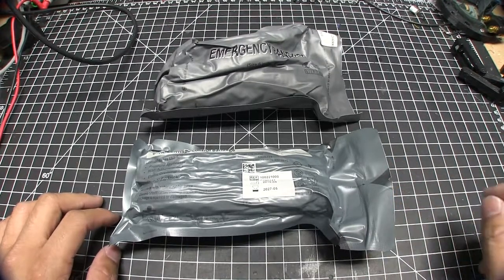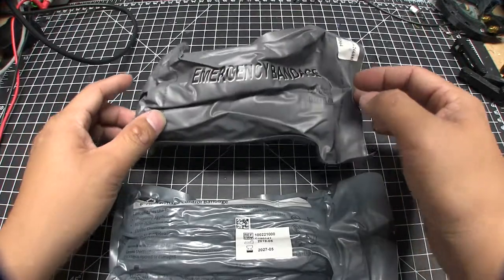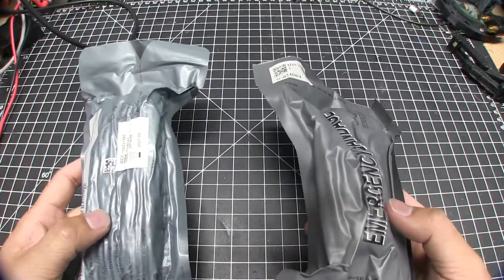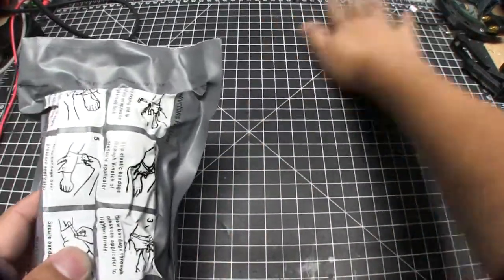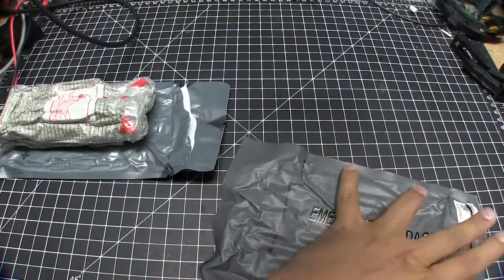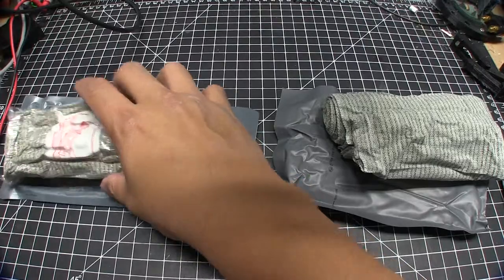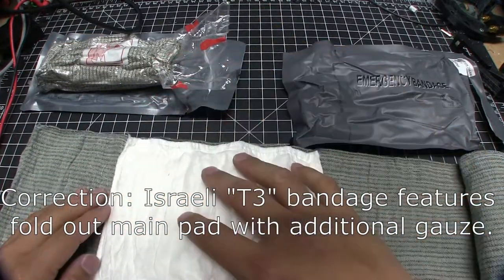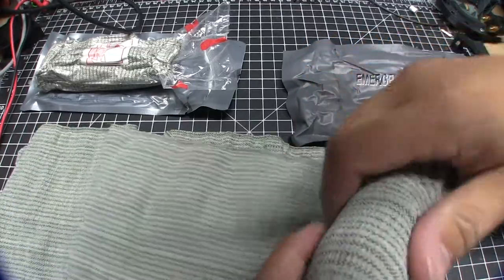Israeli vs China Bandage Comparison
On a whim I decided I would compare the genuine article of an Israeli bandage, vs an equivalent from Aliexpress that is significantly cheaper.

Surprisingly, the 40% cost savings might make sense for certain cases. If cost was an limiting factor to putting one of these style trauma bandages in every kit you have, this video might change your mind. Personally I'll be using these for spares/backups, and as a training aid.